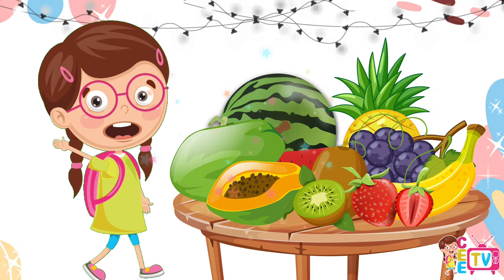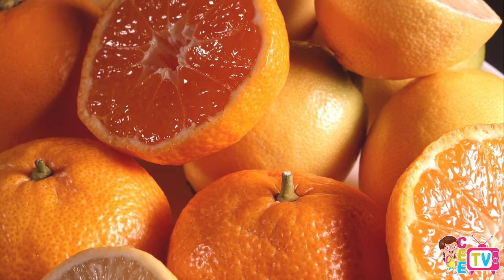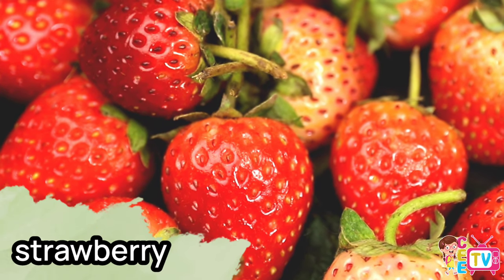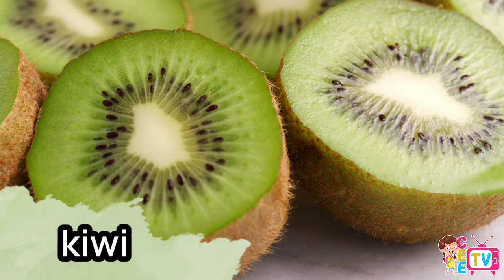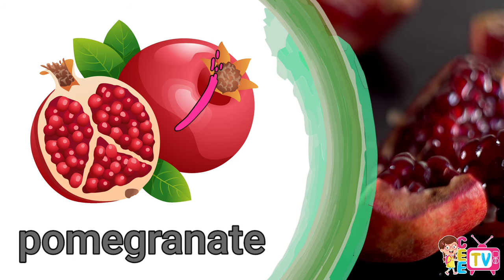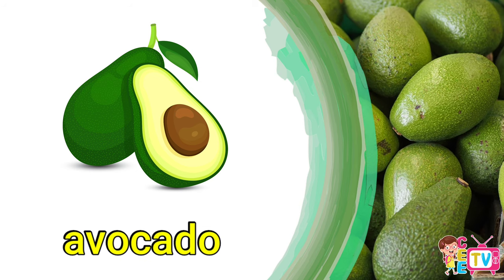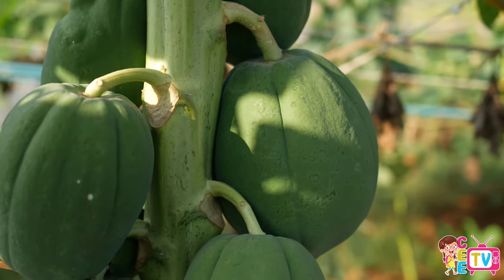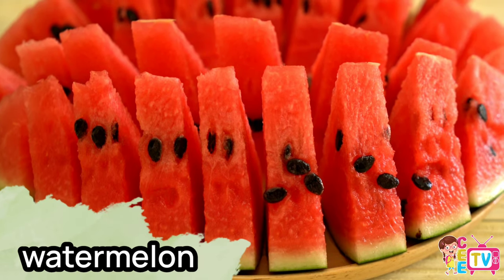Learning Fruit Names | Basic English Vocabulary Words for Toddlers, Preschool and Kindergarten Kids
Hi friends,

Unpeel the Fun of Fruit Names!
Join us on a juicy journey through the world of fruits in this video designed for toddlers, preschoolers, and kindergarten kids!

Get ready to:

Meet playful fruit pals: Discover the names and appearances of all your favorite fruits, from cheeky cherries to sunshiney oranges.

Snack on healthy tips: Understand the importance of eating fruits and fuel your little explorer's body with delicious goodness.

This video is perfect for:

Parents looking for educational and engaging content for their young children.

Teachers seeking captivating resources to incorporate vocabulary building into their curriculum.

Homeschooling families enriching their language learning with vibrant fruits.

Anyone passionate about fostering a love for healthy foods in children.

Let's learn the names of these fruits.

Apple
Orange
Pinapple
Strawberry
Mango
Kiwi
Dragon fruit
Banana
Pomegranate
Grapes
Avocado
Lemon
Papaya
Cherry
Watermelon